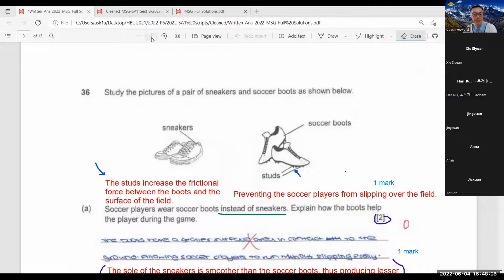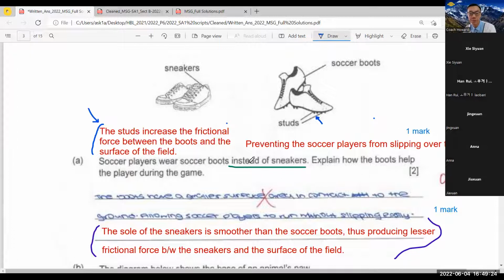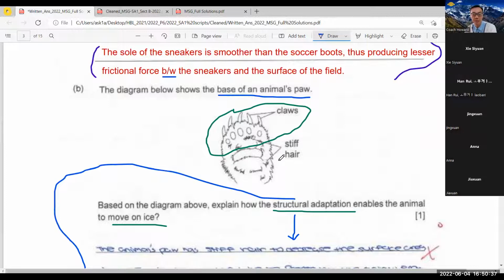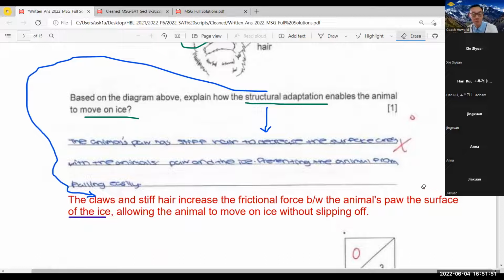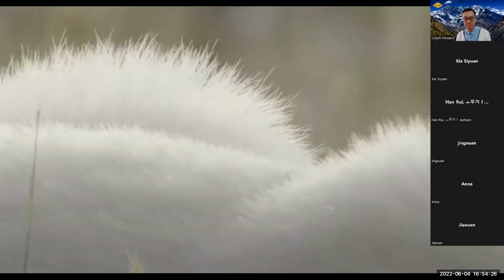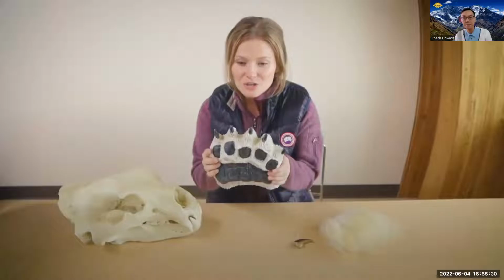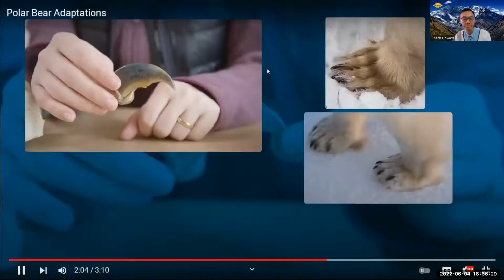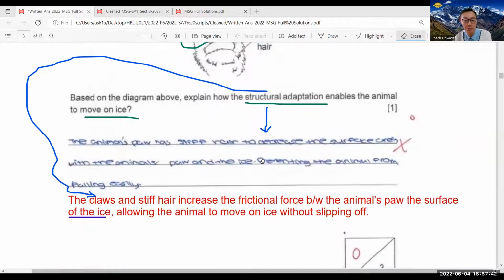4 Jun'22 Analysis of 2022 MGS P6 Science SA1 Q36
Frictional forces and Polar Bear Structural Adaptations